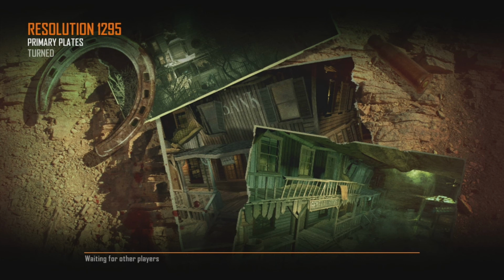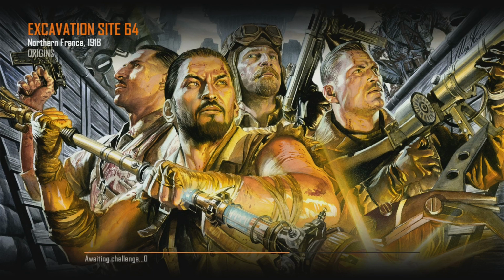Every Call of Duty Zombies Loading Screen (WAW,BO1,BO2)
so this is what all the loading screens looks like in zombies well all but the ones from black ops 3 zombies cause i wait till all the dlcs are out to show all the zombies loading screens so the ones in black ops 3 will be way later so i thought i would see u guys this video so thanks for watching